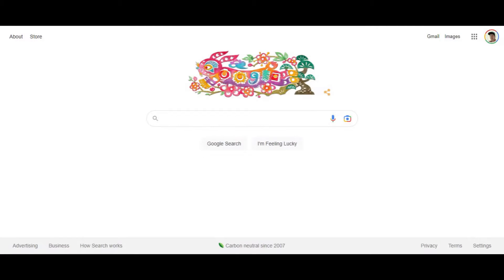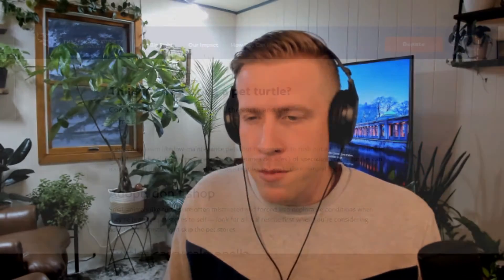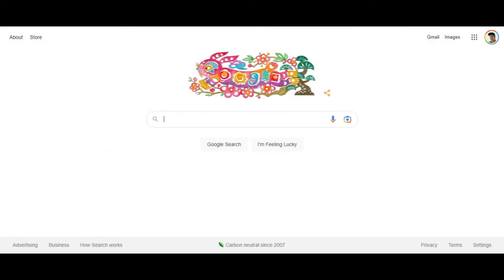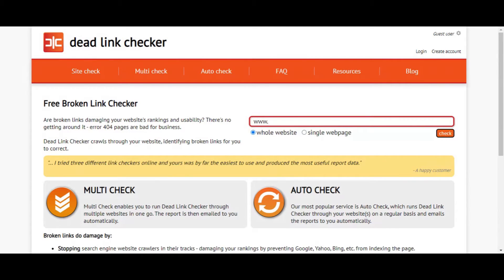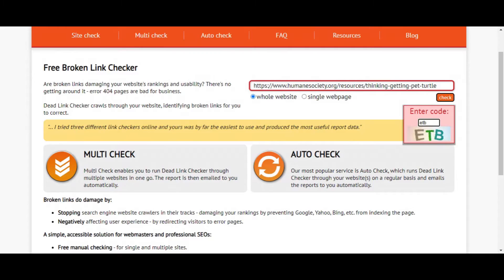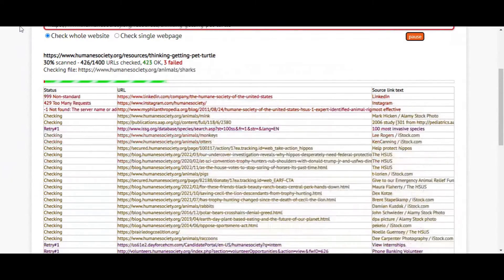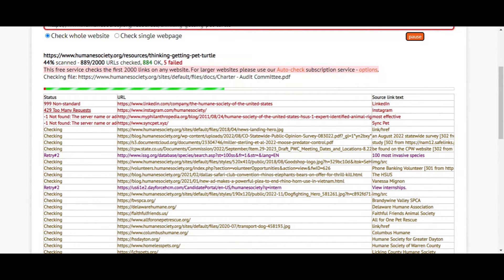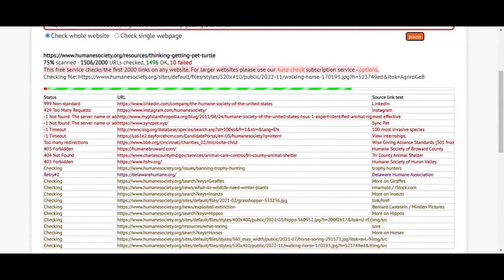Find 404 Error Pages on Wordpress Website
You can track the 404 error pages in your WordPress by using a free tool call Dead link checker. It’s a tool that will scan your entire website and domain for every sub page to see if there’s any 404 errors. What you can do is go to that website to use the free tool and put in your domain and click on search entire website. This will scan through your entire site and find dead pages and links in your site.

After you have found all of your 404 error pages, you can then download a plug-in to redirect all of those errors. This is good practice so that your website has a higher standing with Google and you don’t have any errors on your site. Website is graded upon how well all of your link structure works and all of your pages.

You don’t want 404 errors because if a visitor comes to that page. It’s not a good experience. And by finding all of these 404 pages and fixing them, You’re going to have a better standing in Google eyes. The whole idea of having our website in Google is to get the most amount of traffic and to have the best authoritative website.